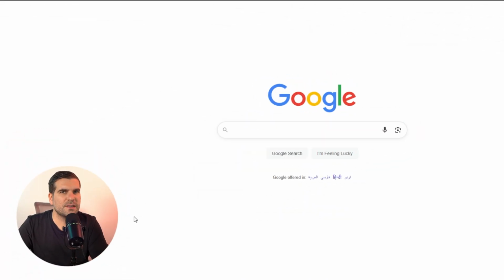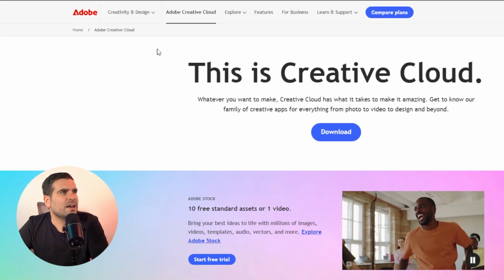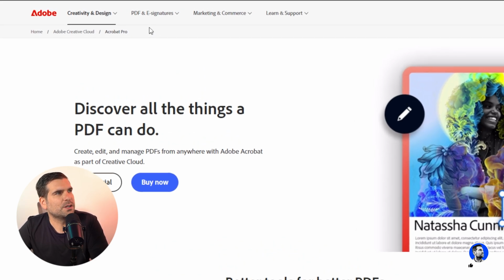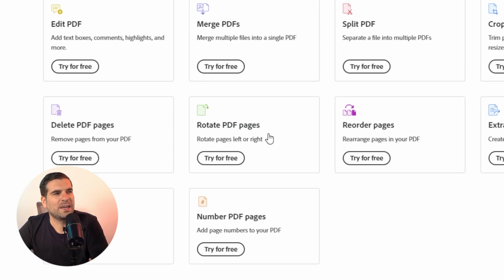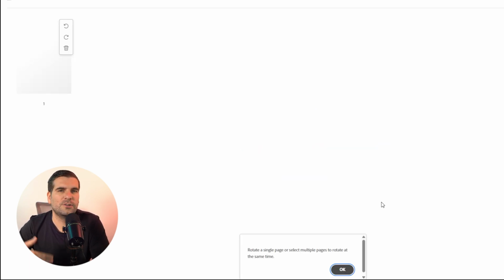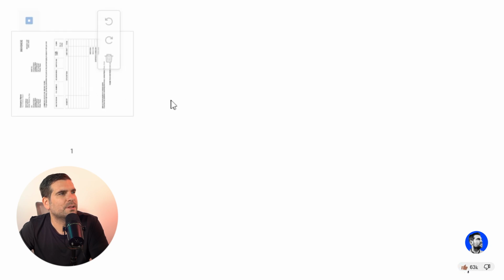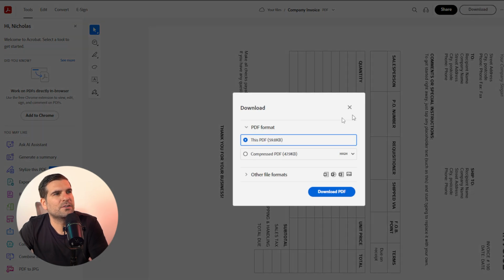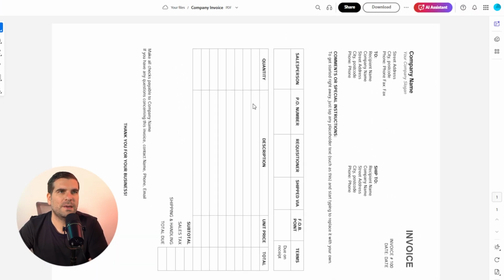How I Rotate PDFs Easily for FREE!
Stop twisting your neck—here’s the 4-minute trick to rotate a PDF permanently without spending a dime. In this step-by-step walkthrough, we fire up Google Chrome, hit adobe.com, and drill straight to the free “rotate PDF pages” tool hidden under Creativity & Design. You’ll see exactly where to click, start the 7-day trial, upload your file, and flip pages left or right in seconds.

Next we lock the change in place: click Save, preview the newly-oriented invoice, then download or compress the finished document—or even export it to Word if needed. The whole process stays in your browser, no installs, no watermarks, just clean results.

Let’s connect!

Timestamps
00:00 Permanent PDF Rotation Free Overview
00:13 Search Adobe in Chrome
00:34 Switch Adobe Site Language
00:56 Navigate to Creativity & Design & PDF
01:13 Open PDF & E-signatures Tool Hub
01:30 Find ‘Rotate PDF Pages’ Option
01:48 Start 7-Day Free Trial
02:01 Upload Your PDF File
02:18 Select Pages to Rotate
02:38 Rotate Left or Right
02:53 Save Rotated Pages
03:15 Preview Rotated Invoice
03:31 Download or Compress PDF
03:55 Wrap-Up & Tips